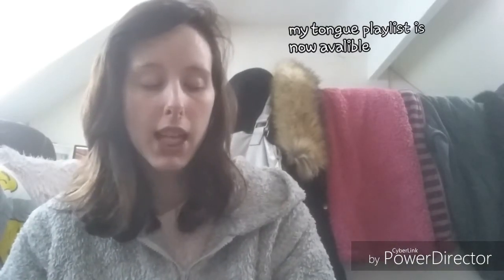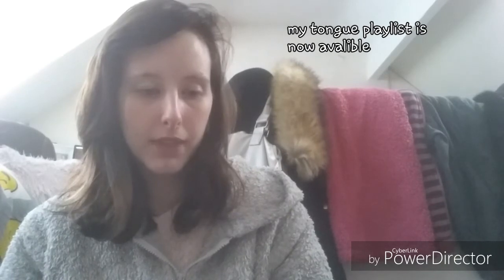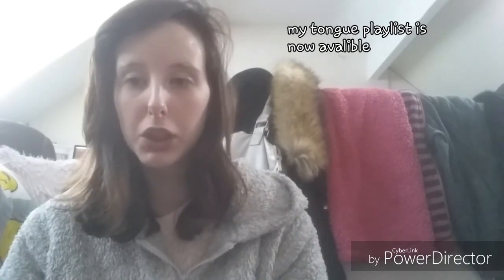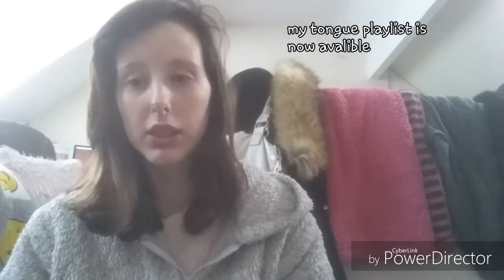All about my tongue piercing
**open me**

**didn't film a March favourite**

"👍🏻" this video up if u enjoyed it